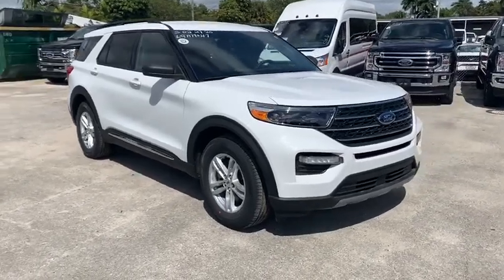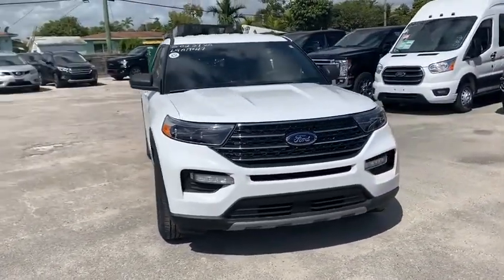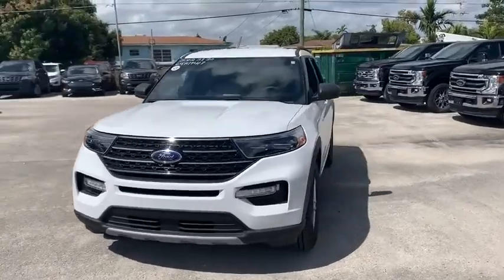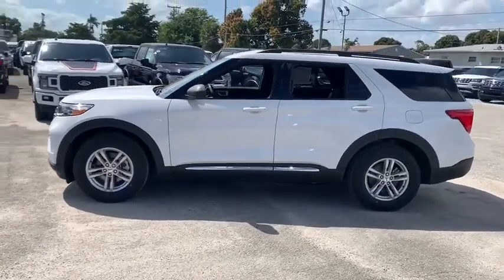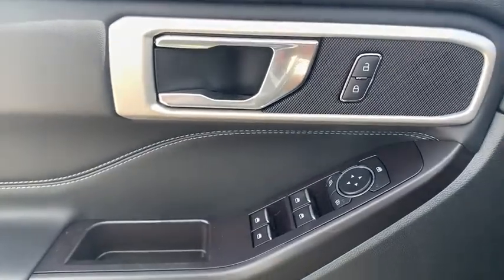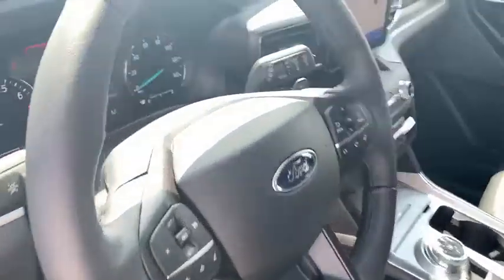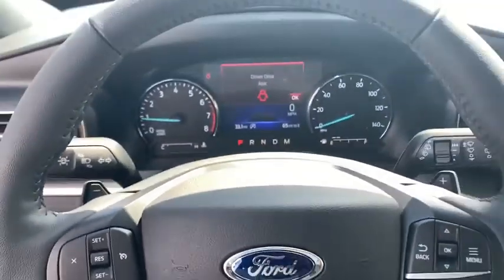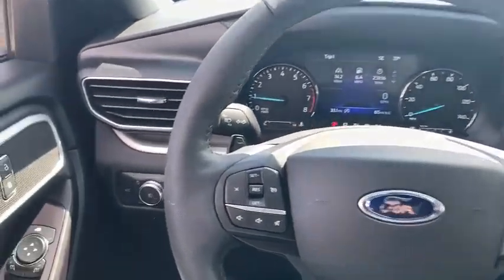2020 Ford Explorer Miami, Kendall, Miami Gardens, North Miami Hialeah FL LGA79047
Oxford White New 2020 Ford Explorer available in Miami, Florida at Metro Ford Miami. Servicing the Kendall, Miami Gardens, North Miami, Hialeah, FL area.

Oxford White 2020 Ford Explorer XLT RWD 10-Speed Automatic EcoBoost 2.3L I4 GTDi DOHC Turbocharged VCTbrbrRecent Arrival! 21/28 City/Highway MPGbrbrAwards:br  * 2020 KBB.com 10 Best SUVs Worth Waiting For   * 2020 KBB.com 10 Favorite New-for-2020 Cars Your price when financed through Ford Motor Credit.  Price includes: $2500 - Retail Bonus Customer Cash. Exp. 03/31/2020 $500 - Retail Customer Cash. Exp. 03/31/2020